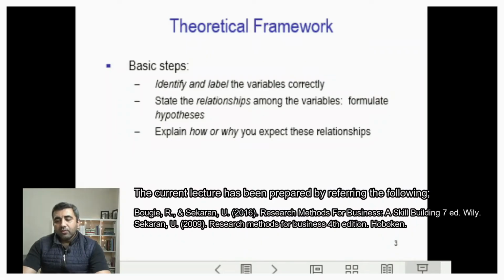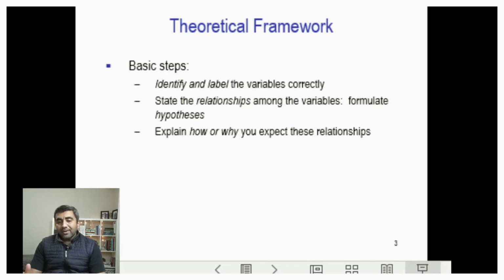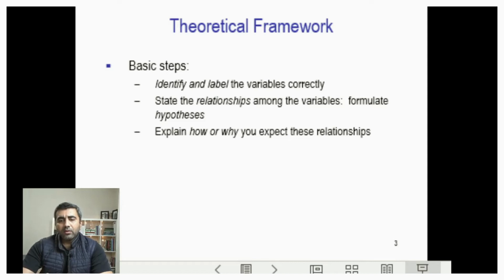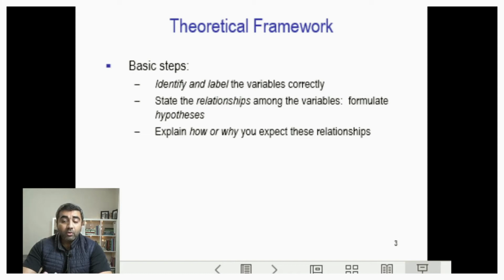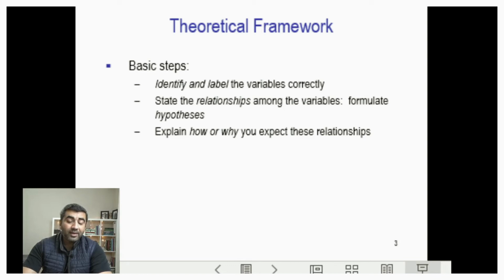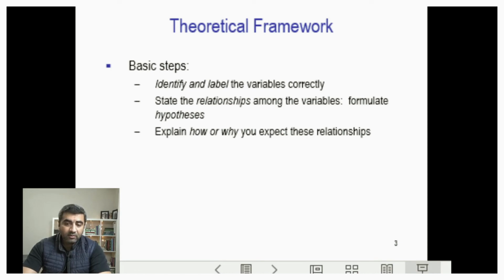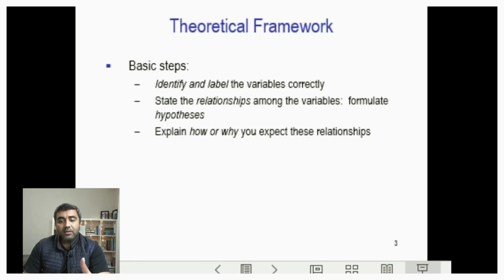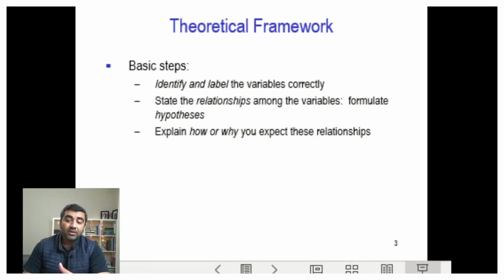Theoretical framework part 2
A theoretical framework represents your beliefs on how certain phenomena (or variables or concepts) are related to each other (a model) and an explanation of why you believe that these variables are associated with each other (a theory). Both the model and the theory flow logically from the documentation of previous research in the problem area. Integrating your logical beliefs with published research, taking into consideration the boundaries and constraints governing the situation, is pivotal in developing a scientific basis for investigating the research problem.

The current lecture has been prepared by referring the following.

Your support means it all, it allows me to make these videos for you guys!